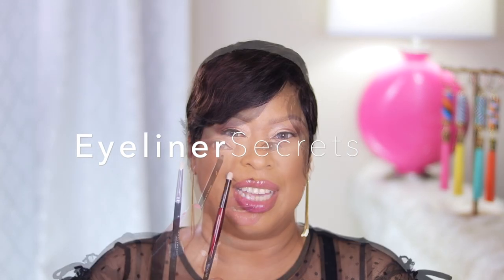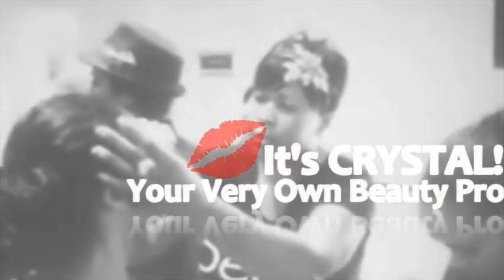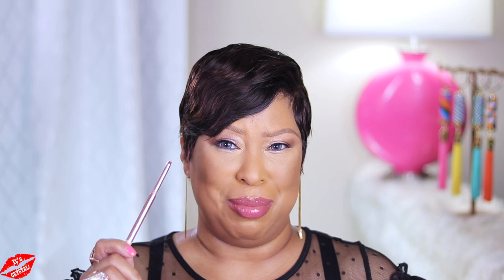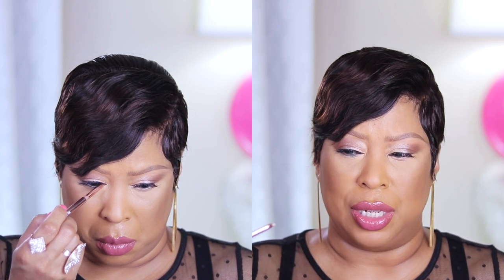How To Apply Eyeliner Properly + Best Lasting Eyeliners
Finally! The secrets to perfect eyeliner revealed!!!  Here's your very own, easy to follow, Pro lesson in eyeliner that's sure to take your "Pretty" to the next level.

MY SHADE COMPLIMENTS IN POPULAR BRANDS
Cle De Peau Beauté 060 Deep Tan Ochre
LYS Beauty TG6
Estee Lauder Double Wear Foundation, Bronze
NARS Radiant Longwear, Tahoe (I wear Cadiz in Sheer Glow)
Fenty 330 and 350

Join Top Cash Back! Only takes seconds to join and gets you real life, honest cash back on most of your favorite online sites!!!